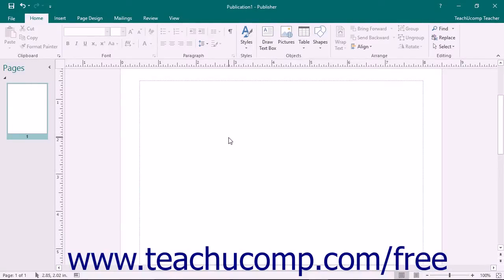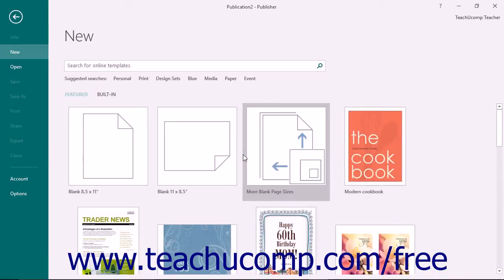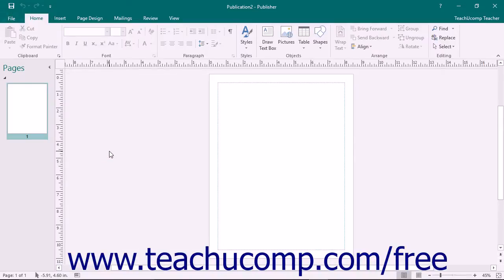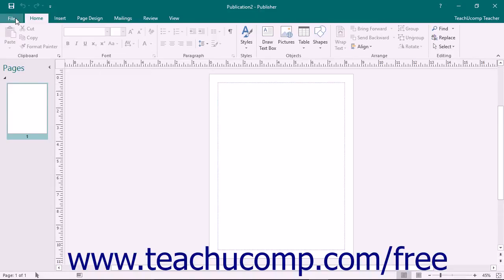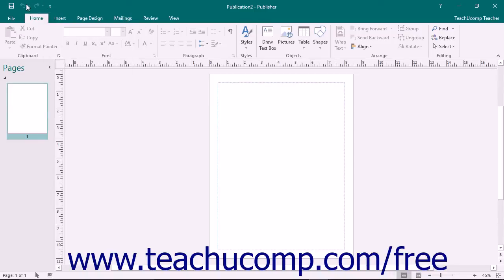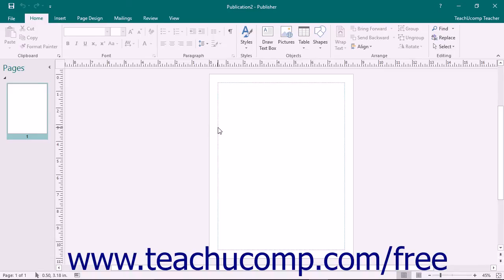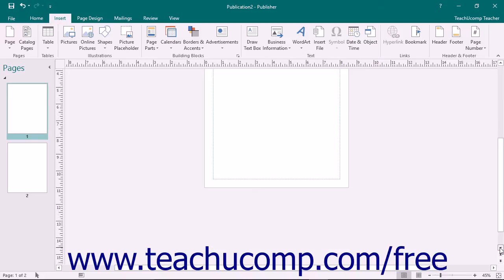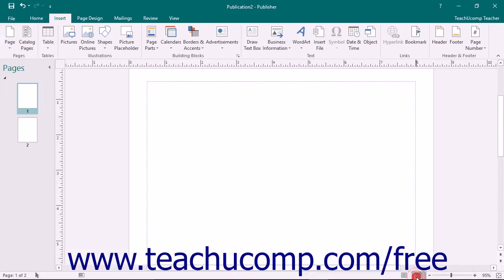Publisher 2016 Tutorial The Publisher Environment Microsoft Training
Learn about the Publisher environment in Microsoft Publisher - the most comprehensive Publisher tutorial available. Visit us today!